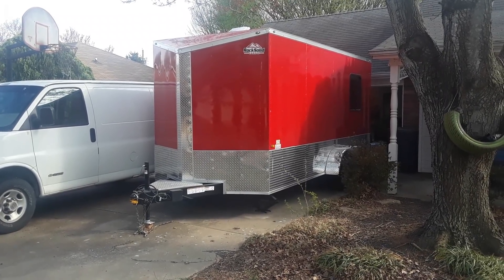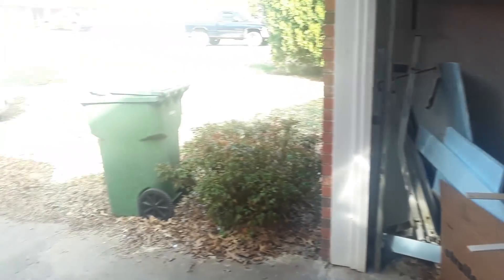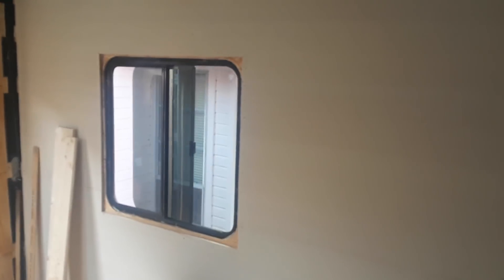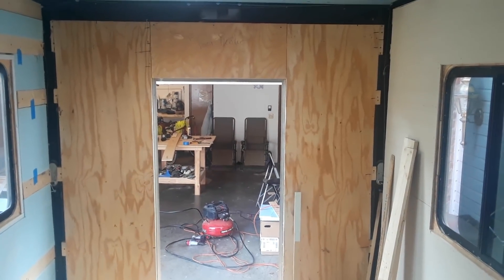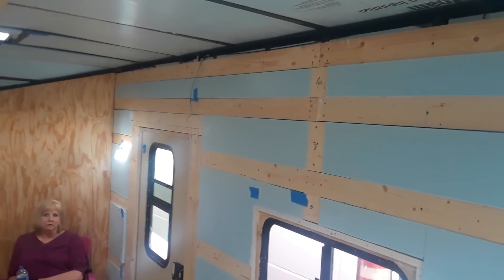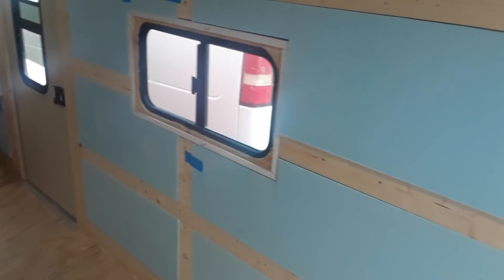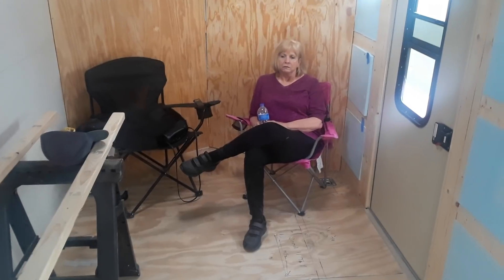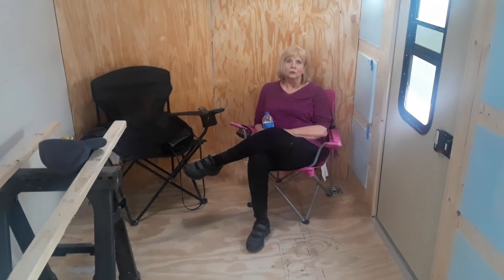Interior Panels are going up.